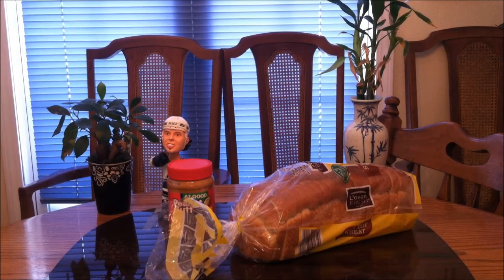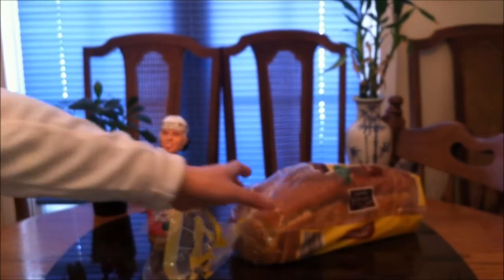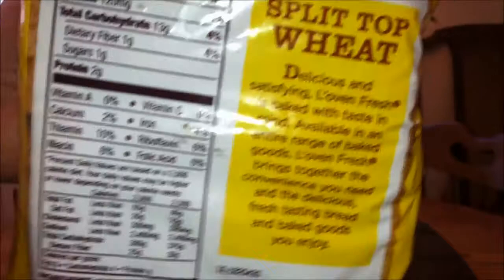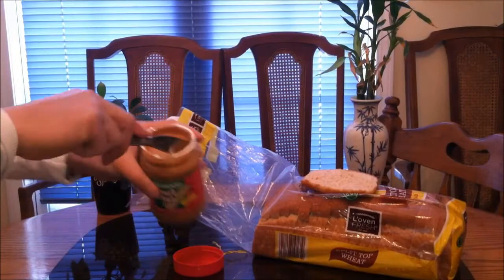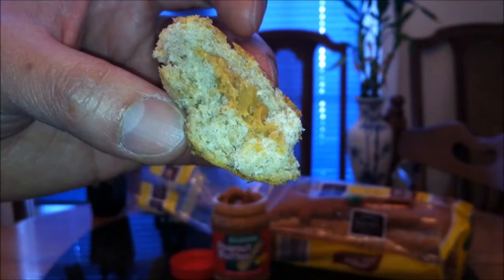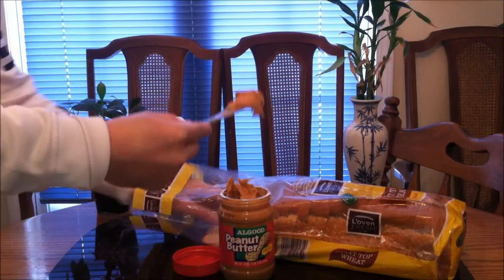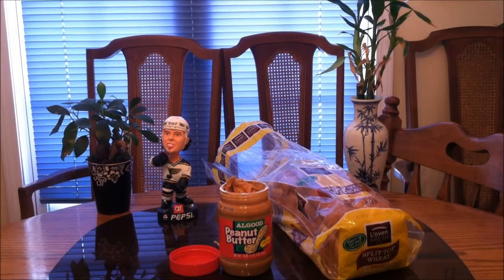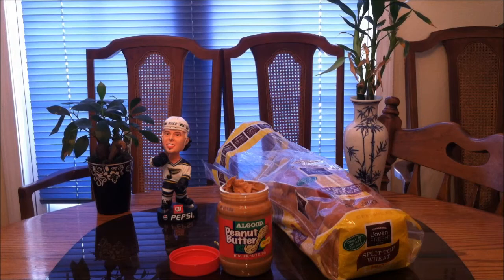Aldi's Creamy Peanut Butter & Split Top Wheat Bread Review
Reviewing Aldi's Creamy Peanut Butter & Split Top Wheat Bread.

Algood Creamy Peanut Butter
L'oven Fresh Split Top Wheat Bread